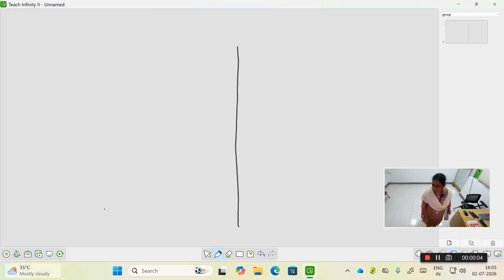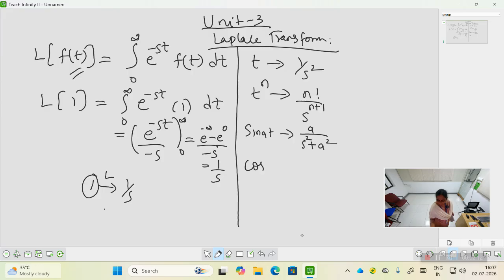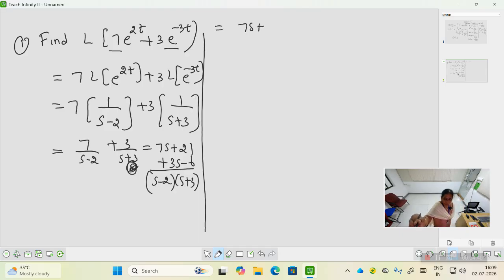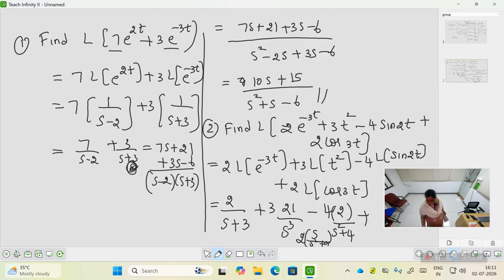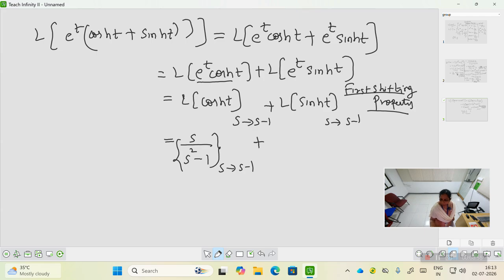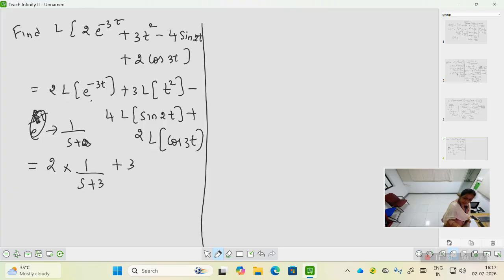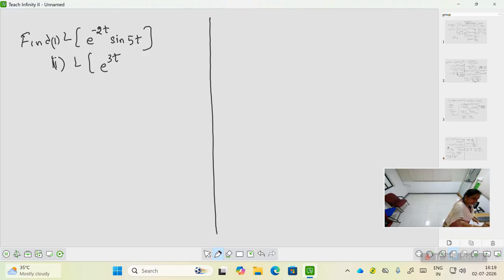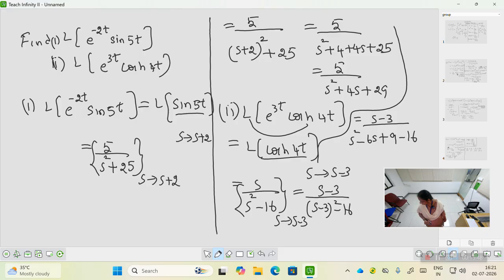Unit 3 Laplace Transform